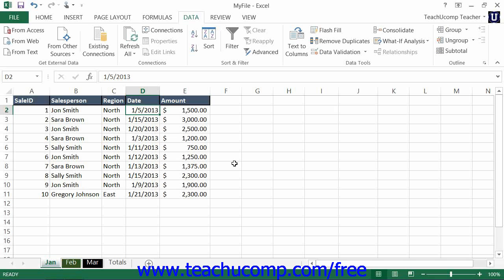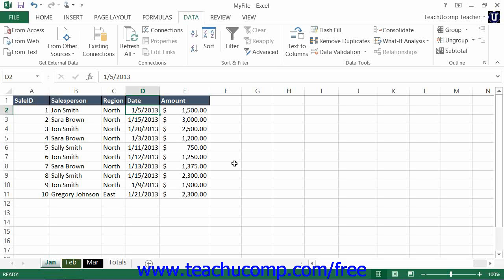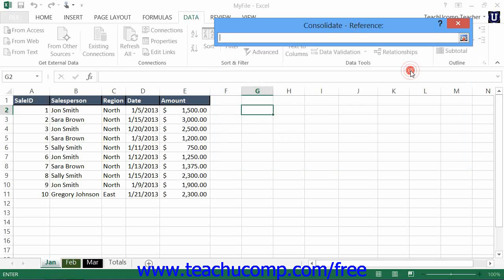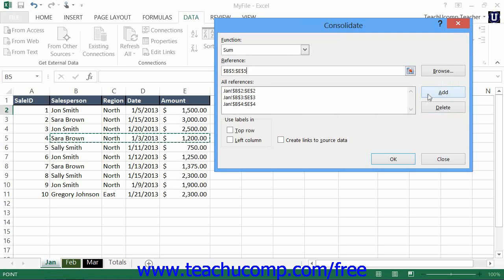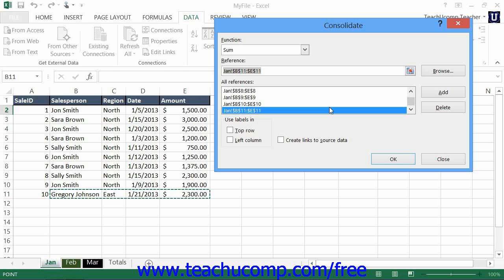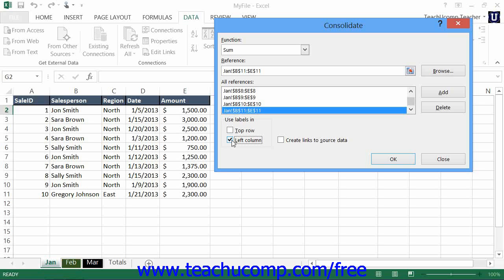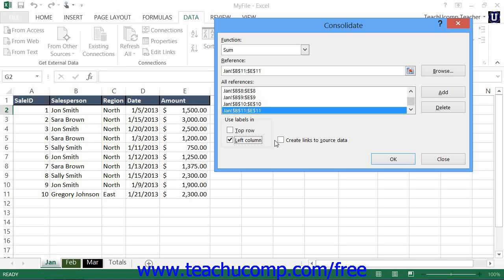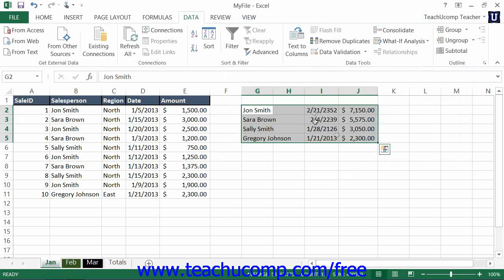Excel 2013 Tutorial Consolidating Data Microsoft Training Lesson 19.1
Learn how to consolidate data in Microsoft Excel A clip from Mastering Excel Made Easy v. 2013. - the most comprehensive Excel tutorial available. Visit us today!